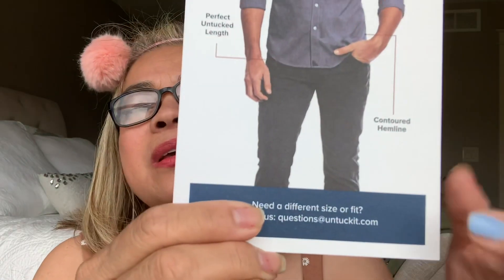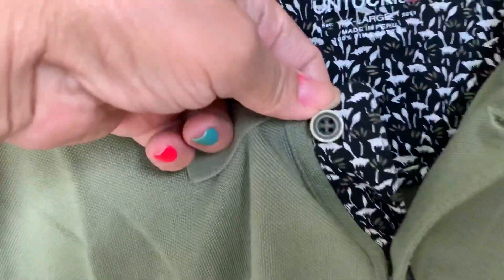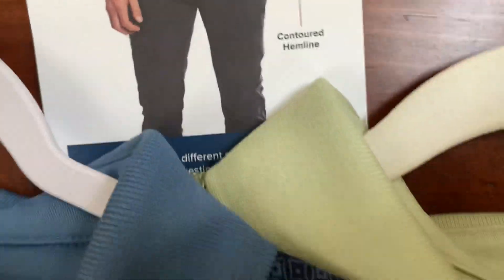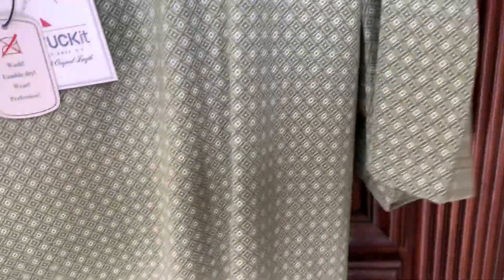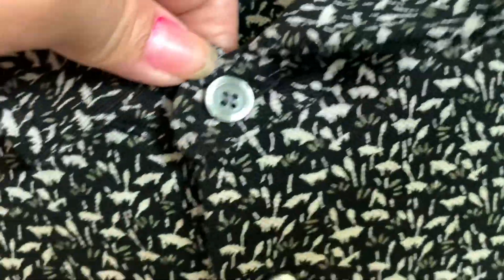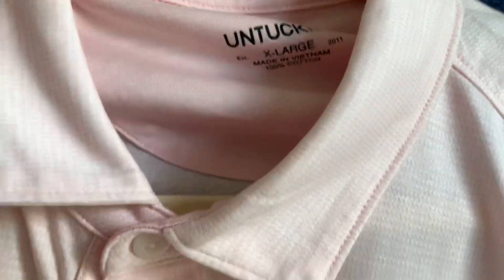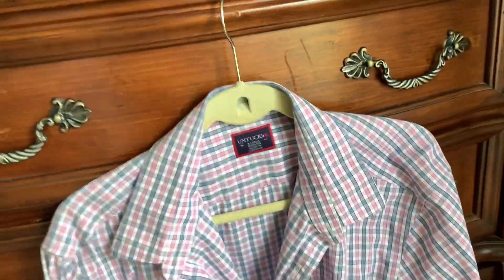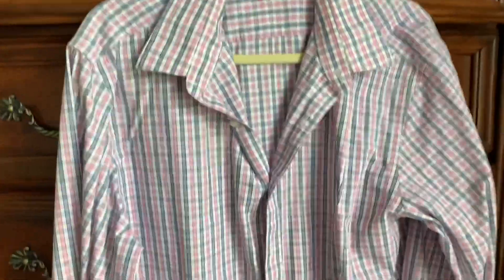UNTUCKit SHIRT REVIEW Looks Good for MEN josephine gomez